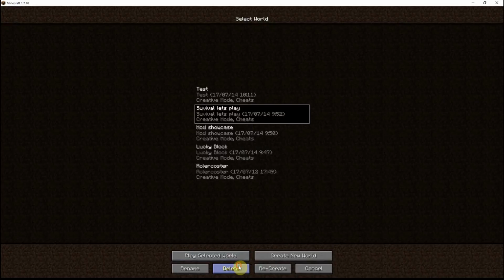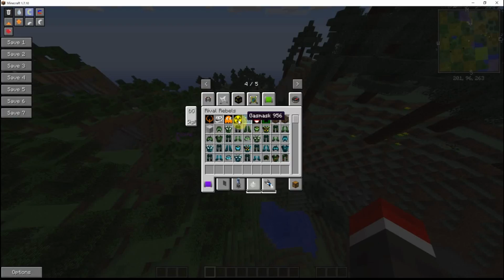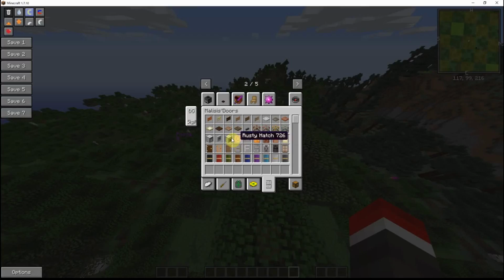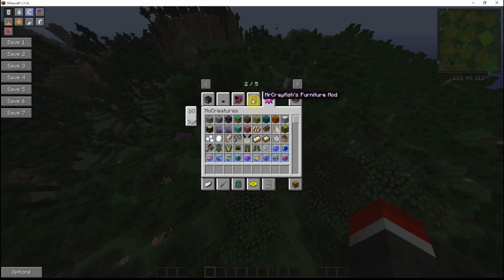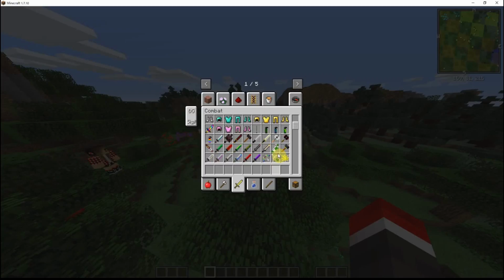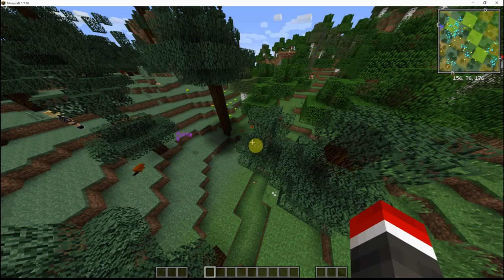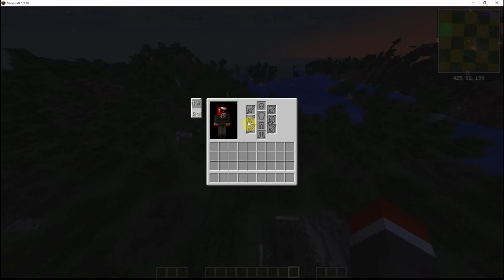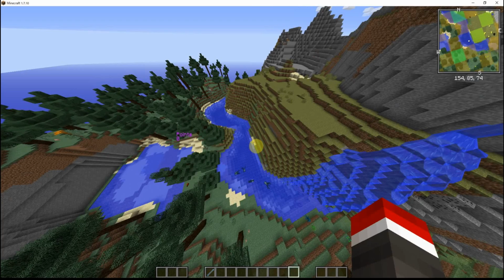MSS | Episode 0 | Moded Suvival Serese???